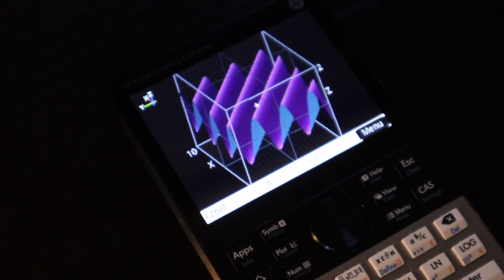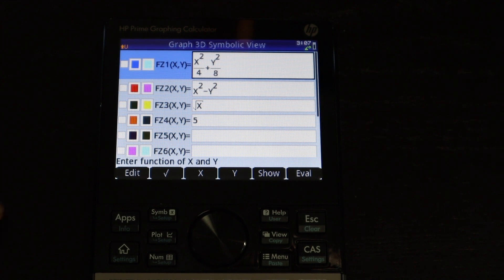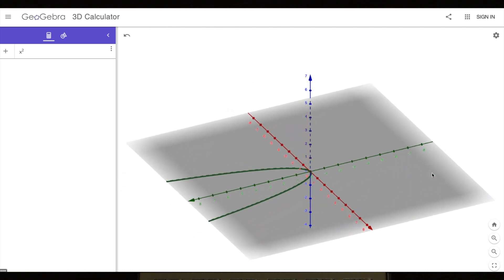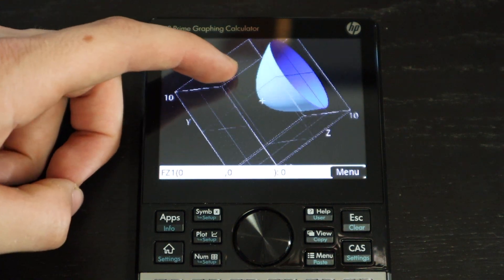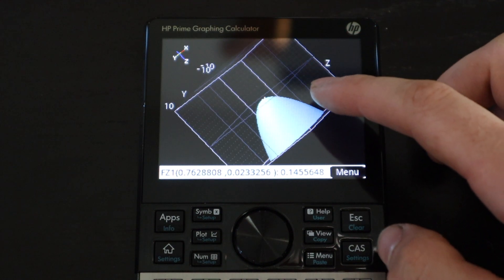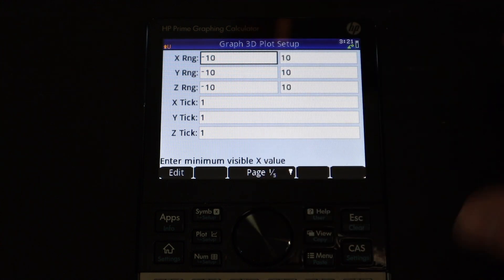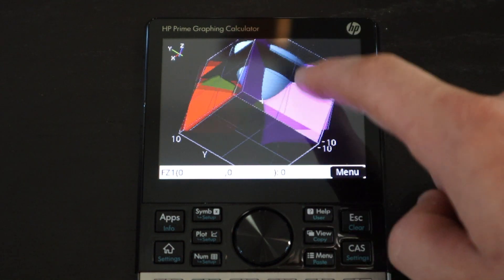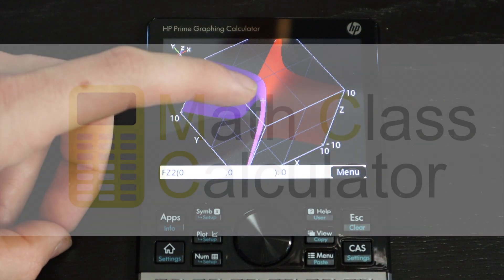3D Graphing On The HP Prime Graphing Calculator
The HP Prime has a built in 3D graphing app that allows the user to display the graph of a multivariable 3D function. The app is somewhat limited in features and cannot do much in terms of analyzing the graph after it is produced.
I was not very impressed by this 3D graphing app but it is comparable to a lot of other graphing calculators out there.
Other individuals have created (coded) their own 3D graphing apps that are better than the default app that comes with the calculator. Specifically, one of the best ones, was created by Han on the HP Museum.